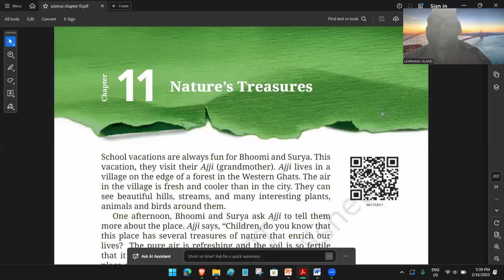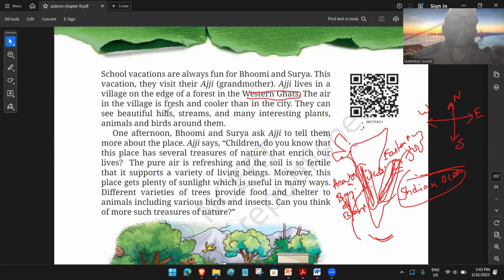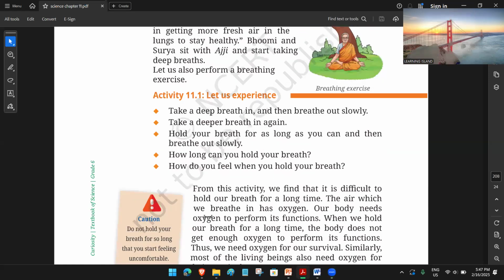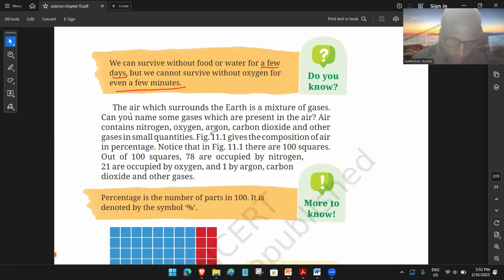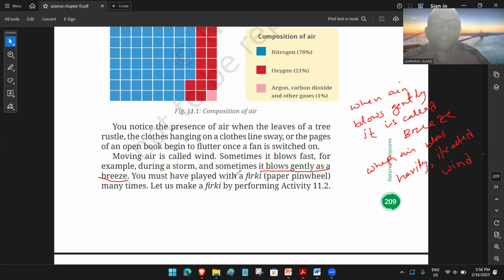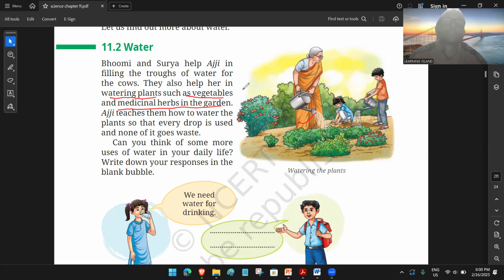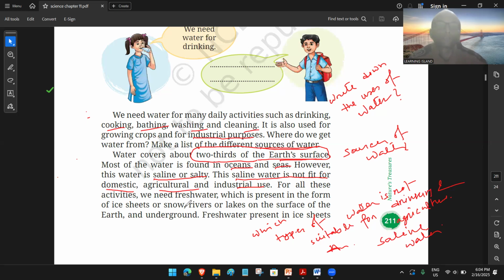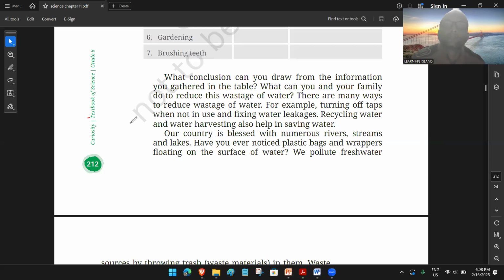Class VI , Science Curiosity , Chapter 11, Nature's Treasures Part 1